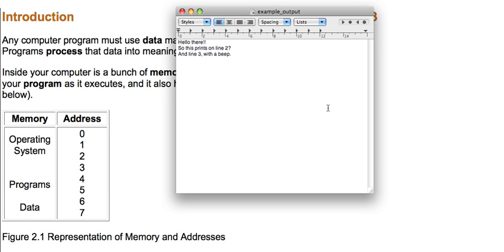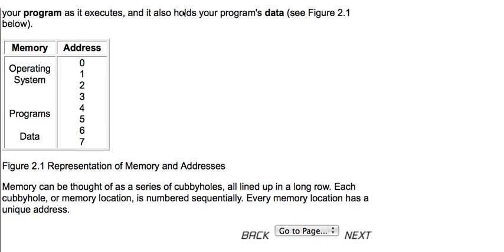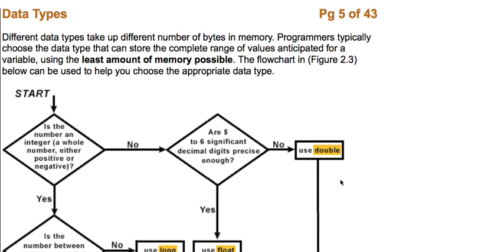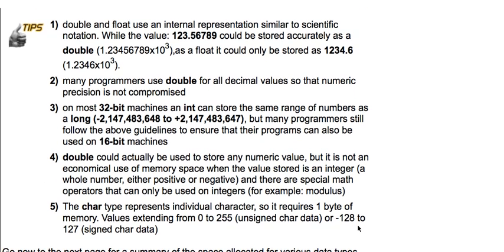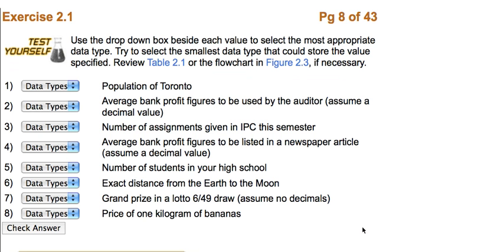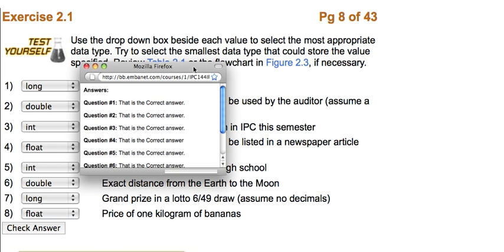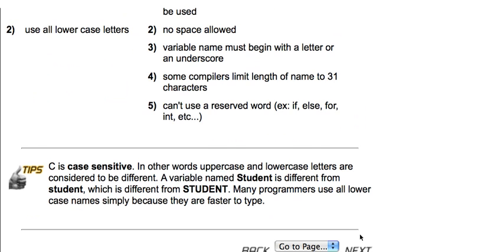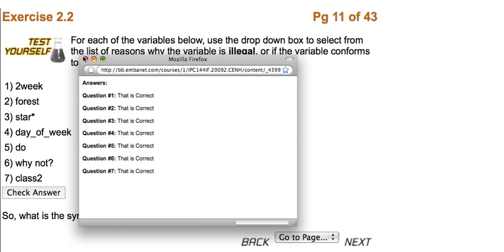Part 2 Basic Makeup of a computer system (continuation of part 1)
This is a continuation to the first tutorial which covers a few notable topics such as: data types, memory management and defining variables. Again, there is no coding in this tutorial as it is for novice developers to get a good understanding of these aforementioned topics. If you have any questions or comments please post them below or on my twitter @adamdahan

Happy Coding!